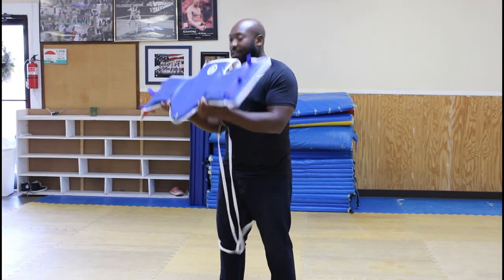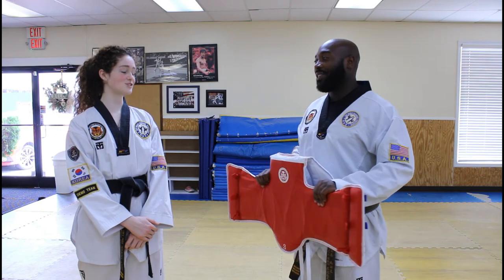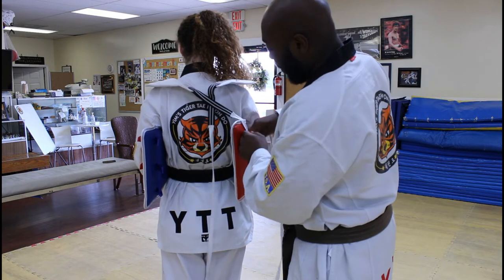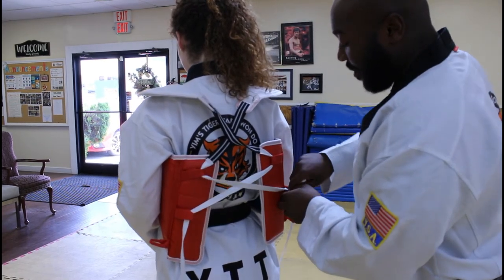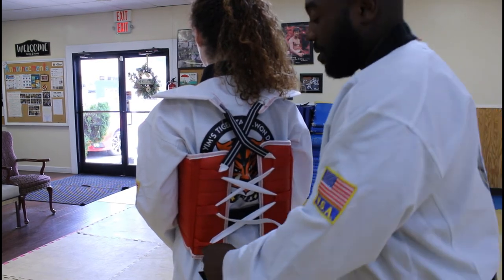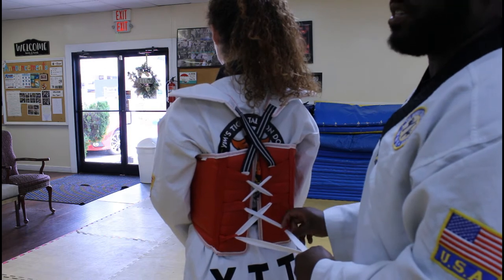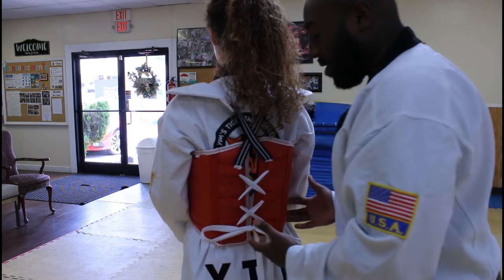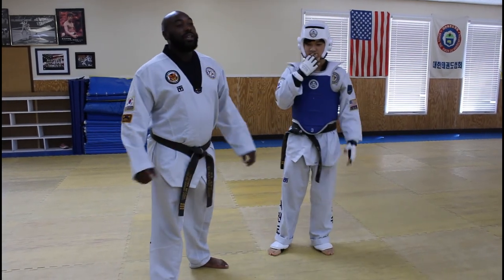How To Tie Your Chest Guard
Hello everyone! Here is a quick vid to show you how to tie a chest guard so that you can get out there and start sparring! Follow us at: